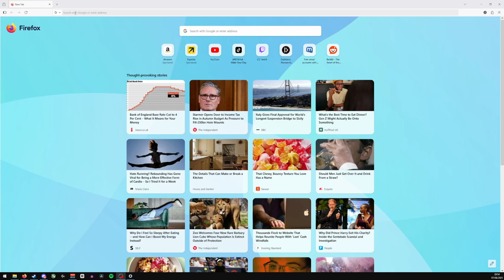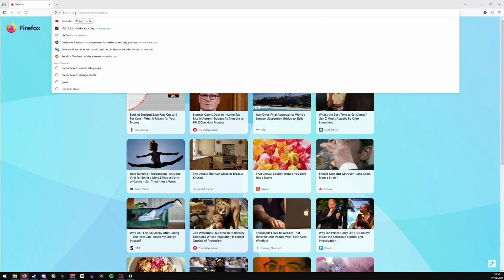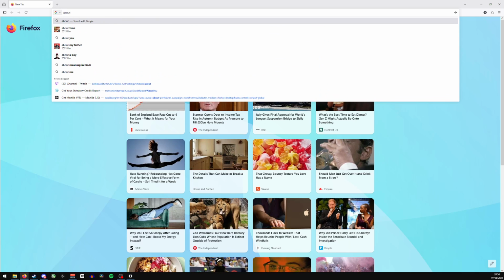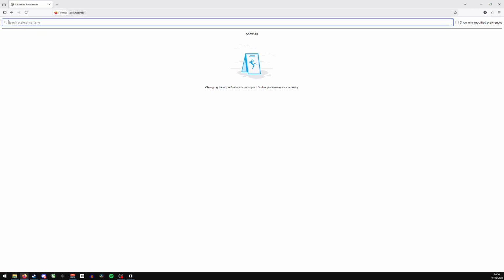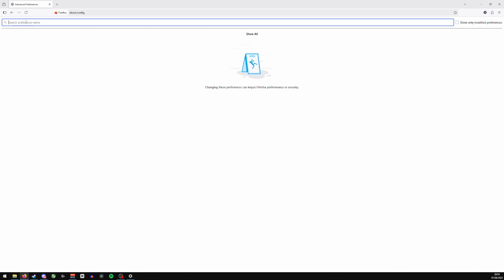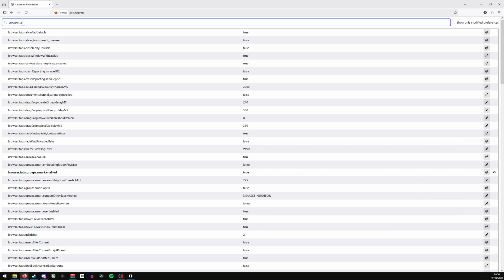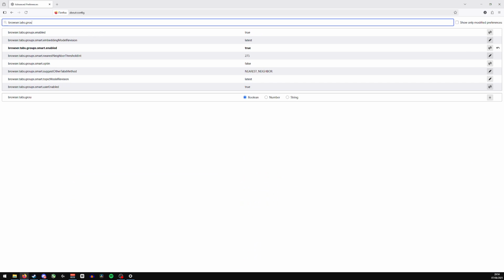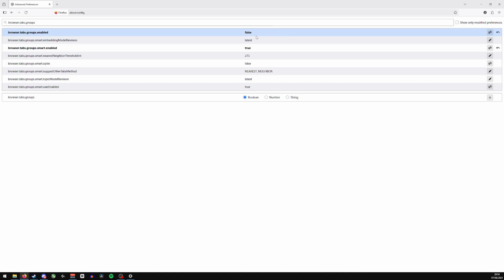How To Disable Tab Groups in Firefox